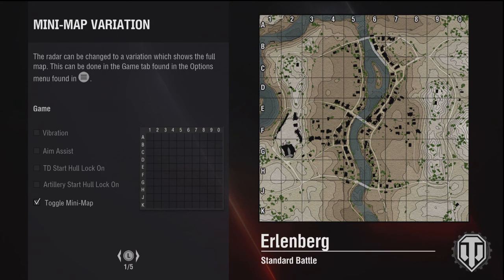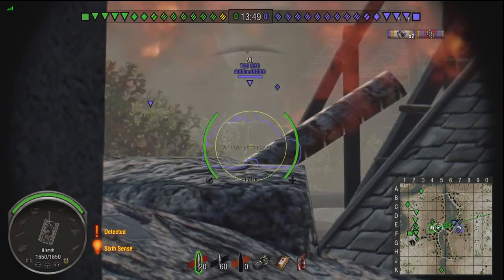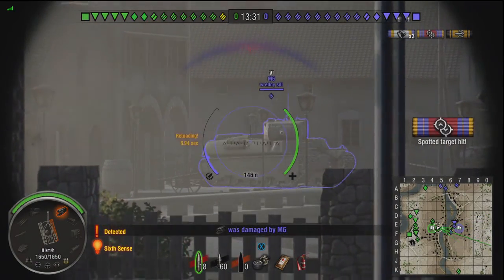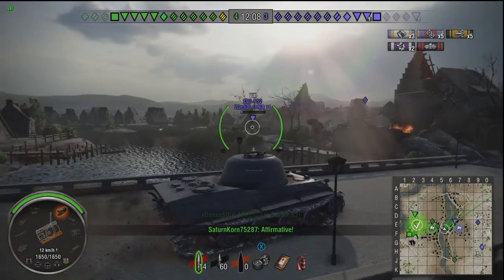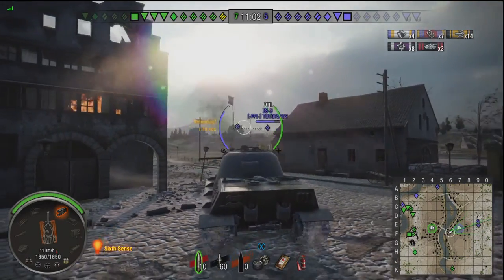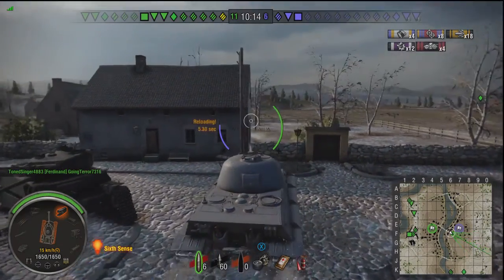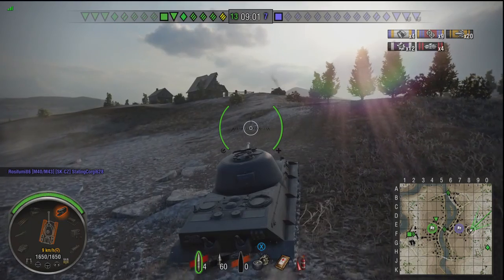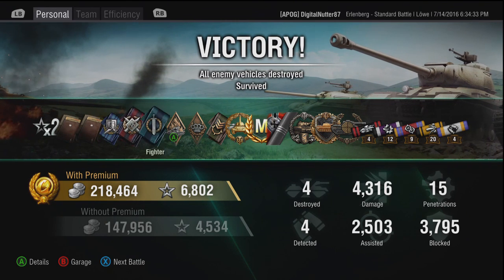world of tanks xbox one Lowe 218k silver 6.8k xp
world of tanks xbox one Lowe gameplay getting 218k silver 6.8k xp